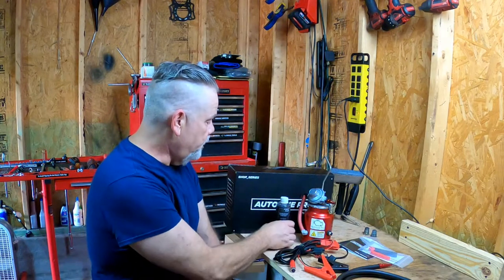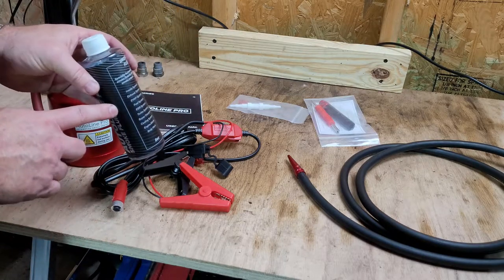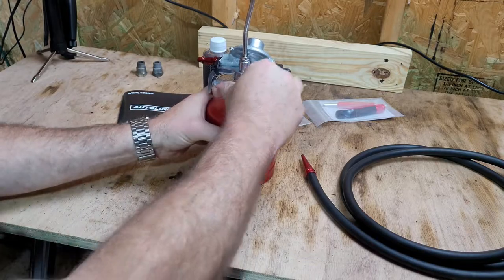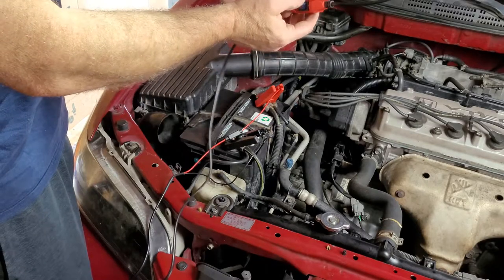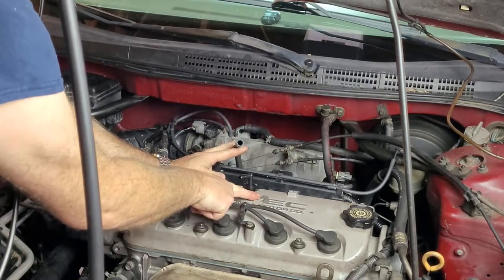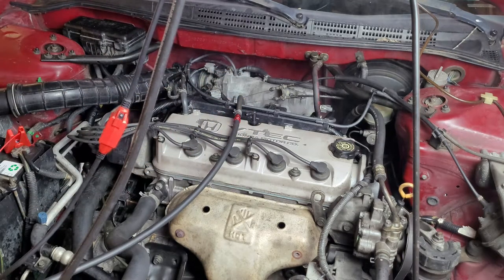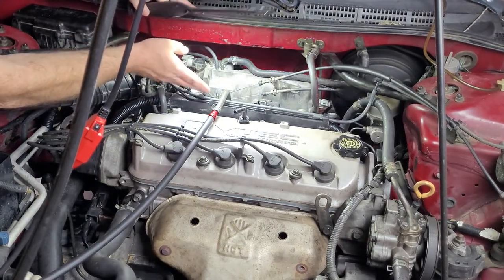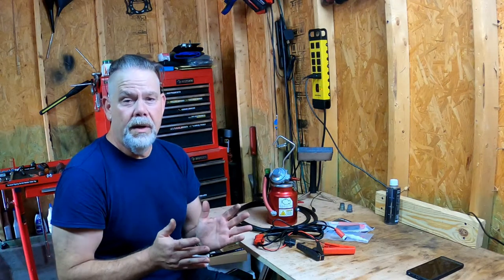Smoke Machine For Finding Vacuum Leaks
Engine running lean? Not idling worth a damn? Vacuum leaks are the most likely culprit. A leak is usually pretty easy to fix yourself with something as simple as a roll of electric tape. Finding them is the problem.

I recently purchased this product off Amazon and I am going to to give you an honest review and demonstration.

Common DTC for for a lean condition would be P0171, P2172 and P2173. Honda programming could produce P0505 which indicates an idle air control malfunction but the problem is actually a vacuum leak. Keep that in mind before loading up the parts cannon!